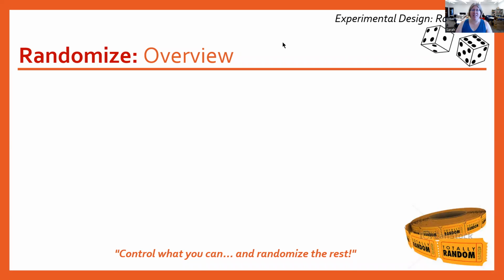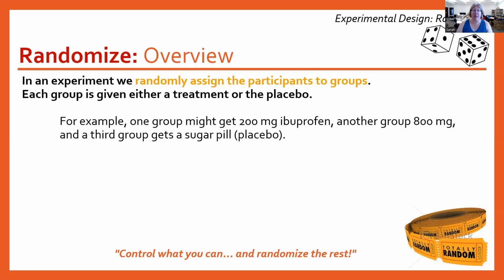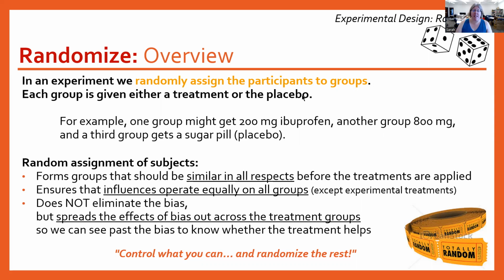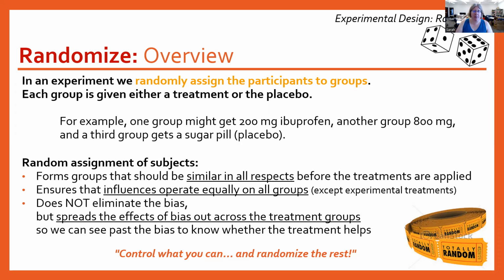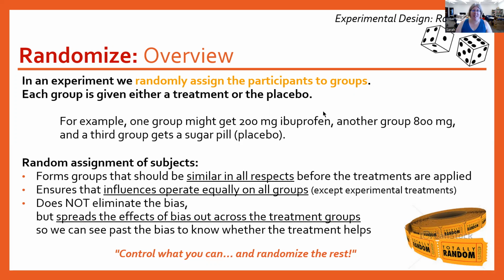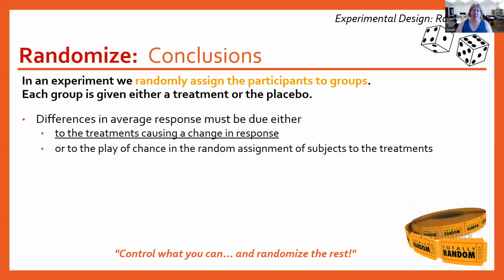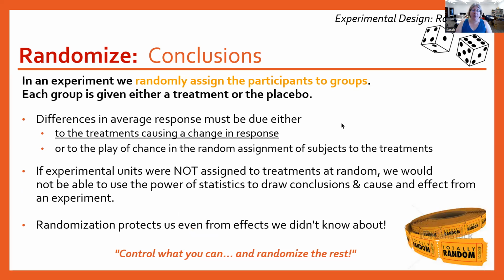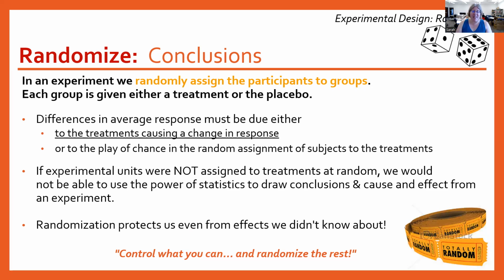math113 Video 09AE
Principles of Experimental Design:  Randomize